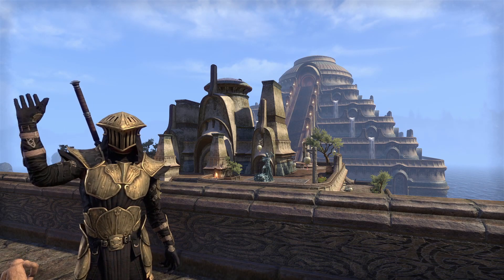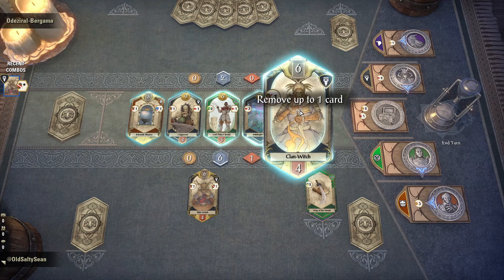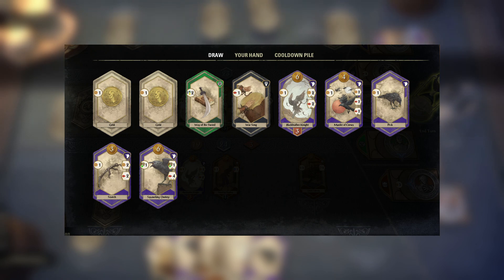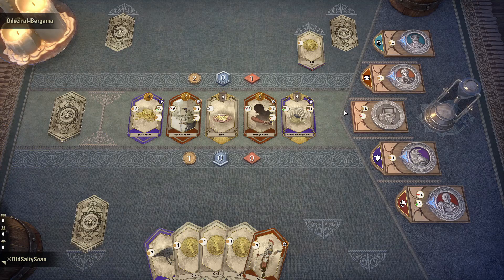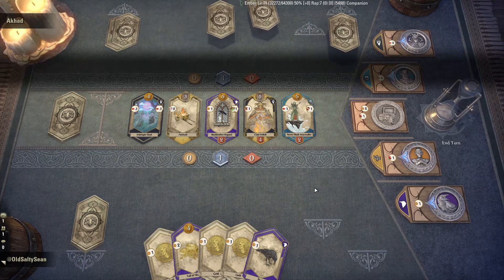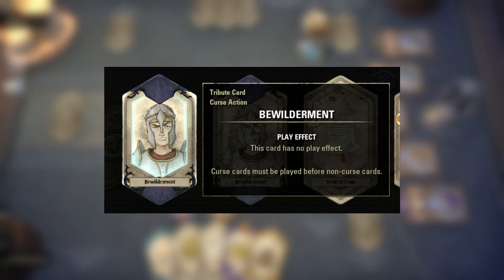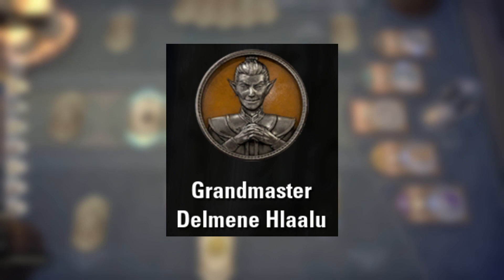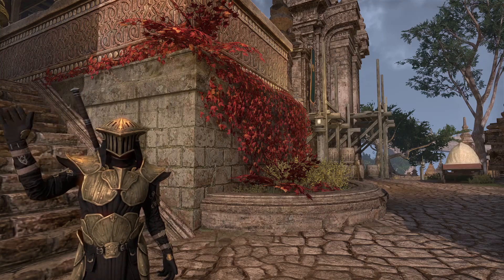ESO Tales of Tribute - Red Eagle and Sorcerer King Orgnum Deck Strats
Hey gang, back with the first in a series I'm doing covering each deck in Tales of Tribute and how to play them, starting with the final two decks, Red Eagle and Sorcerer King Orgnum! We'll be back next week with more matches and commentary!